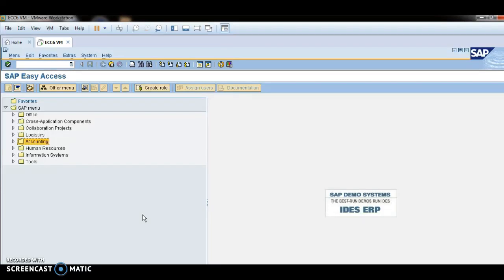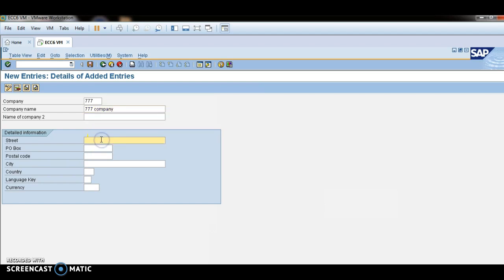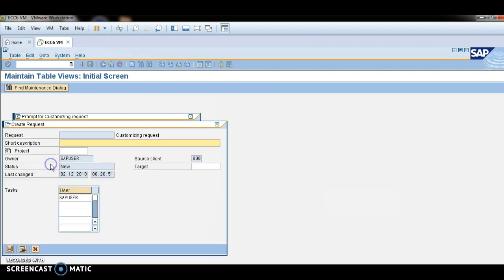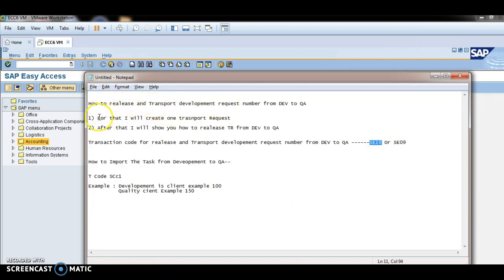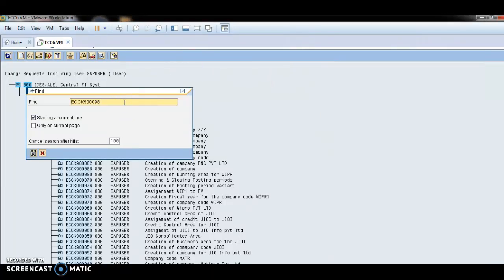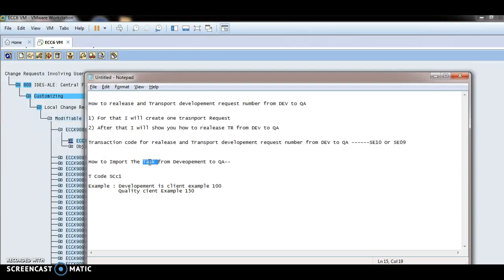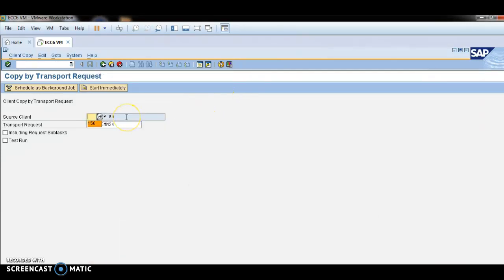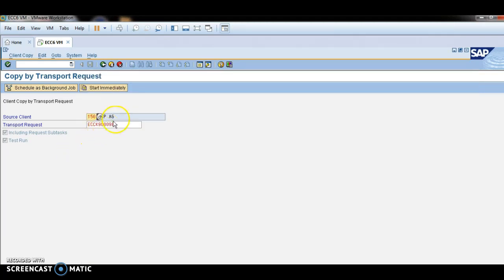SAP FICO Videos in Telugu -How to create and release & Import transport request from Dev to QA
Get here complete information about How to create and release & Import transport request from Dev to QA

For online Training Whatsapp- 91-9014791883

SAP S4HANA - Simple Finance Online Training by chanu sk ✓60 Hrs ✓Industry Expert Trainers ✓Instrucor Led Live and Video Sessions ✓Training Material ..

తెలుగులో SAP FICO DETAILS | SAP FICO Introduction| What is SAP FICO in Telugu - SAP FICO Training

DAY 1- తెలుగులో SAP FICO CLASS | SAP FICO ONLINE TRAINING | SAP FICO IN TELUGU

SAP FICO Video CLASS 1 in Telugu - Enterprise Structure Configuration Step by Step Complete Configuration

తెలుగు లో SAP FICO Simple గా నేర్చుకోండి SAP FICO IN TELUGU - SAP FICO Training Videos in Telugu

SAP FICO Course in Telugu -SAP FICO Video Tutorials in Telugu - SAP FICO Course Details

Sap Fico video Tutorials full Telugu - SAP FICO Course in Telugu -SAP FICO Video Tutorials in Telugu